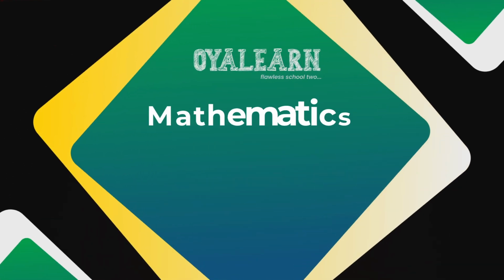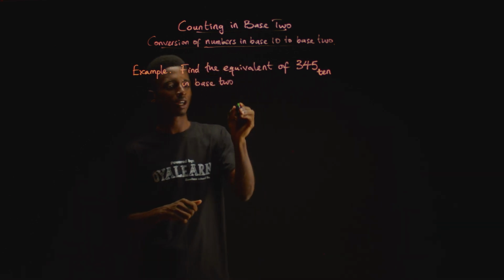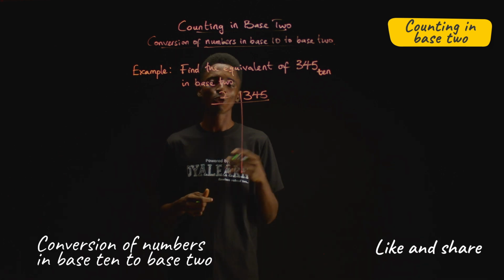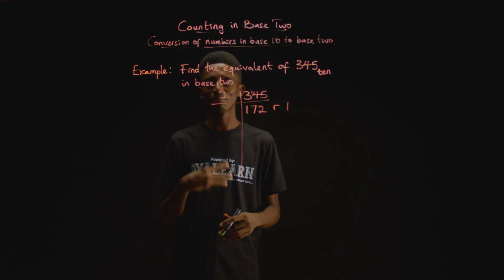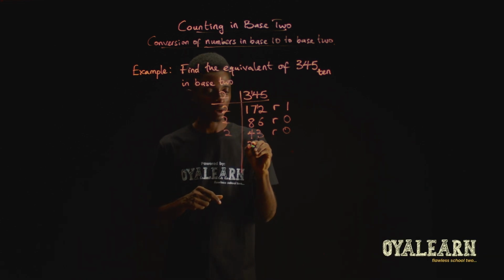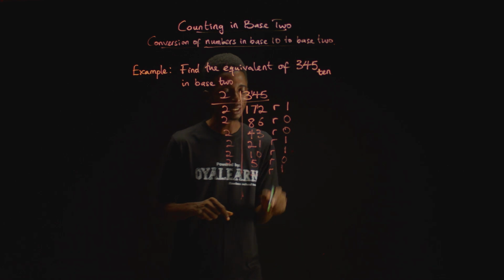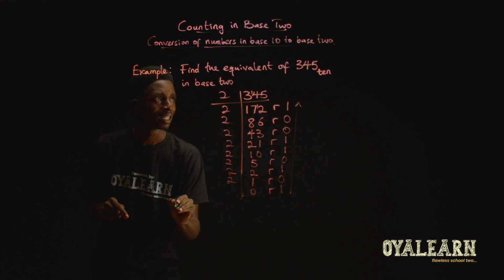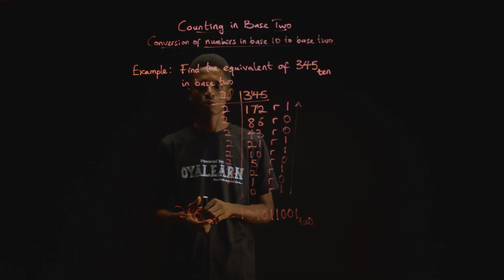JSS1 | Number base | Conversion of numbers in base 10 to base 2 | 1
In this video, we‘ll learn about number base. Focusing on conversion of numbers in base 10 to base 2, making them easy to understand.

What You'll Learn:
How to convert numbers in base 10 to base 2.